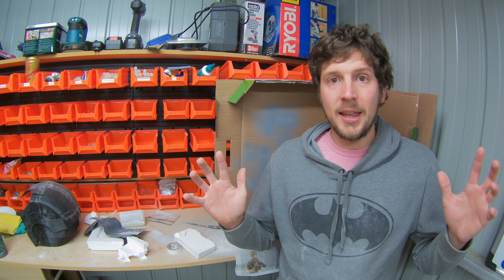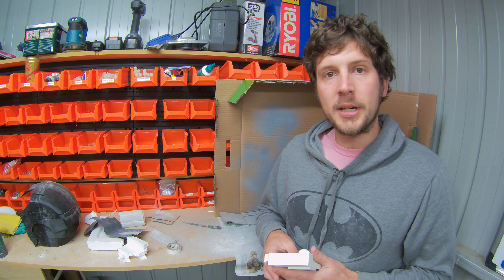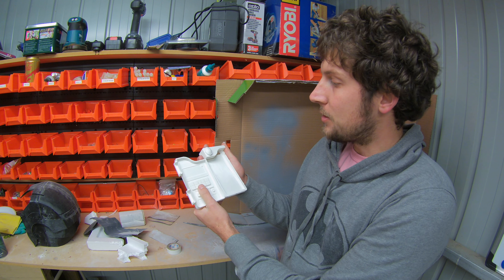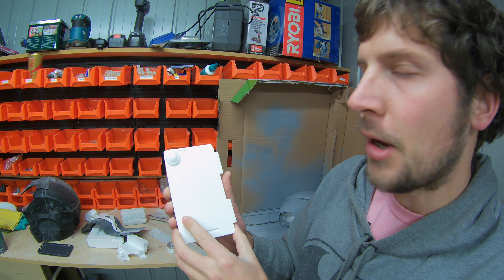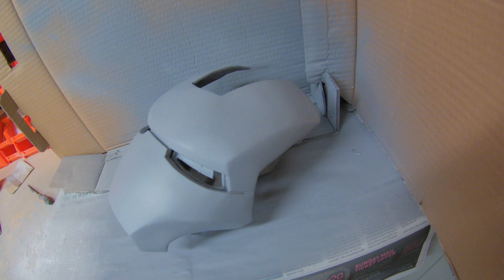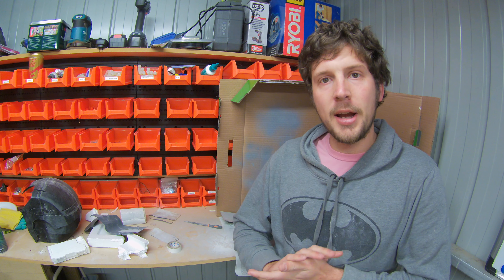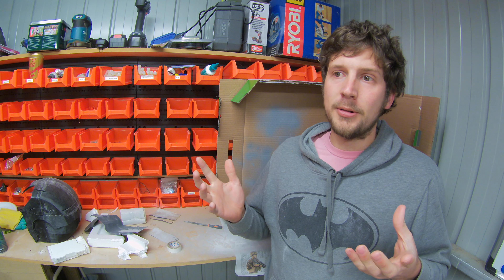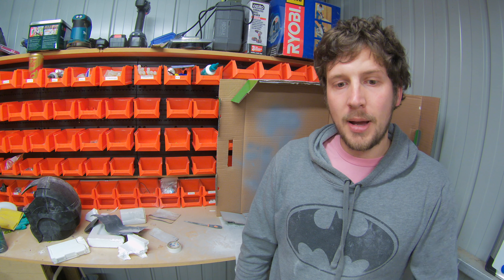Ladbrotory weekly vlog #2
This week we cover the 3d printed ironman helmet which is up to prime and sanding plus the pokedex iphone 6s 3d printed cover prototype. Sorry about the noise but there was a storm outside.